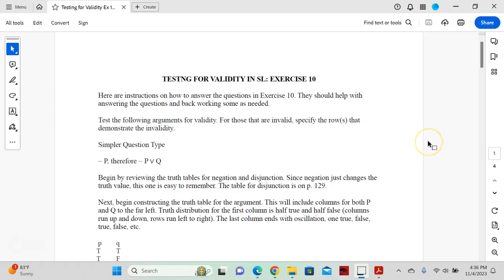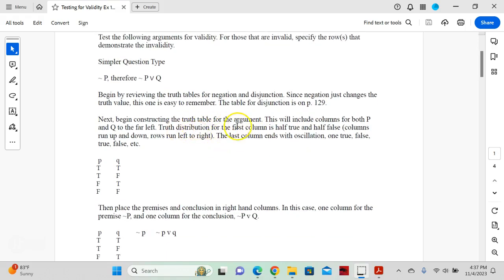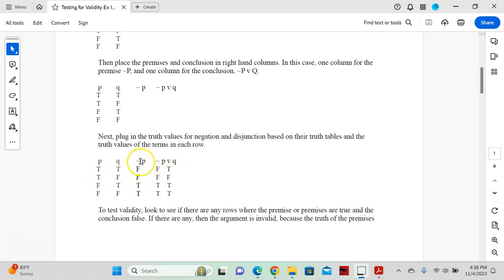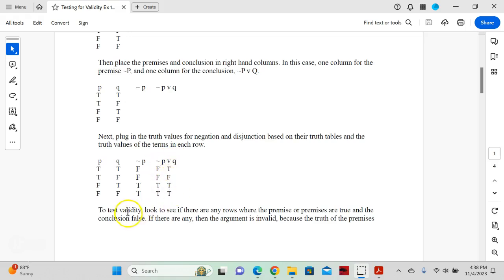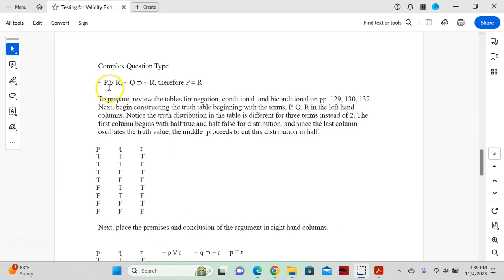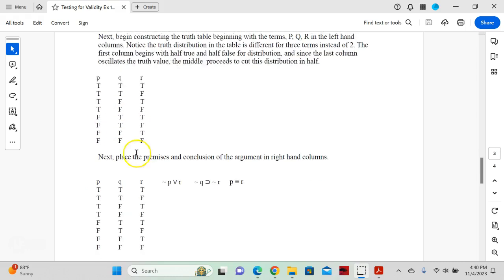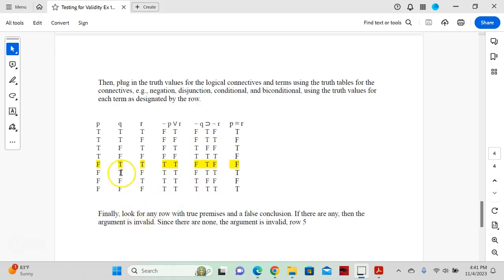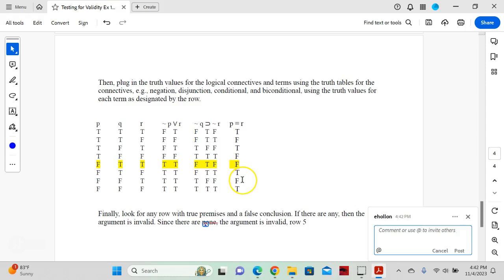Micro Lecture on Answering Questions in Exercise 10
This lecture explains how to translate English sentences into sentences of Sentential Logic. It explains how to answer question in Exercise 10.